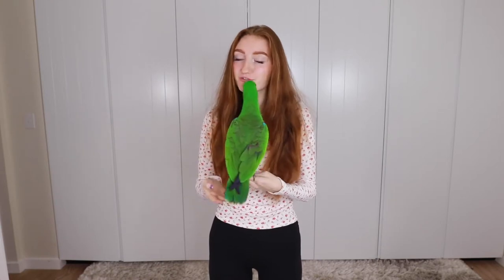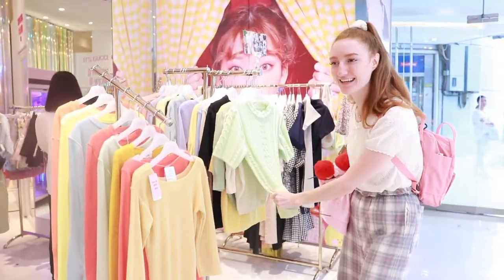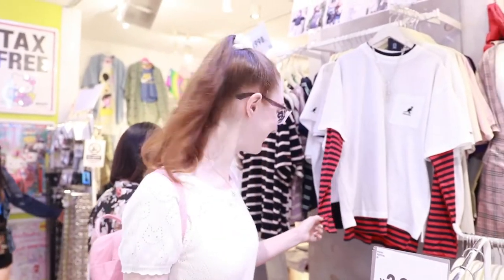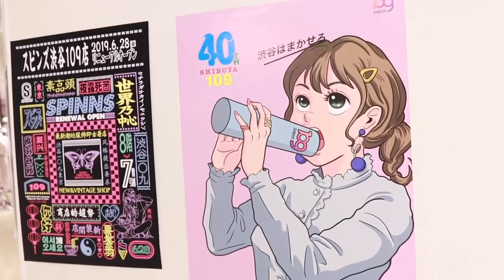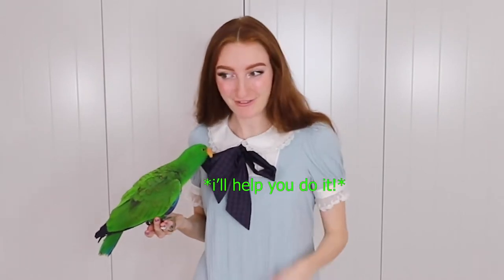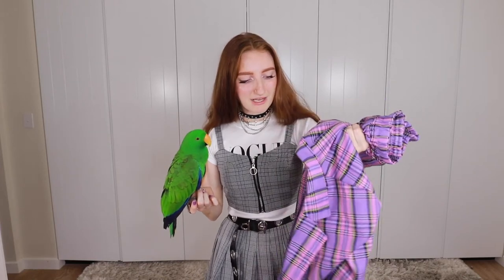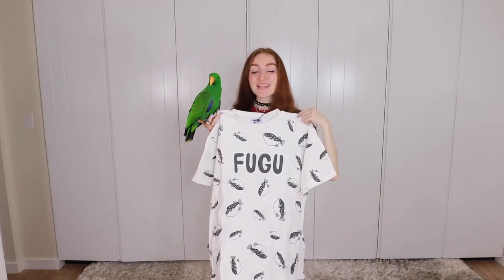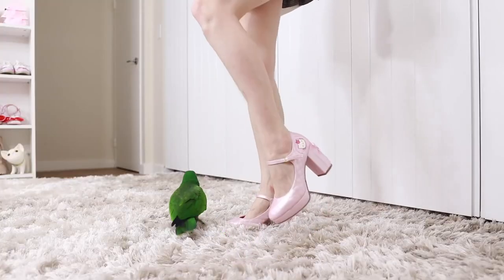I SPENT $600 AT SHIBUYA 109!!! SHOPPING IN TOKYO JAPAN HAUL & TRY ON 2019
Book Flights is the original internet discount flights and hotel website. Discover cheap hotels and flights to Milan, Hawaii, Costa Rica, Florida, Germany, Tokyo and around the world. Book now to save up 63-75% on all Spring and Summer 2021 travel!